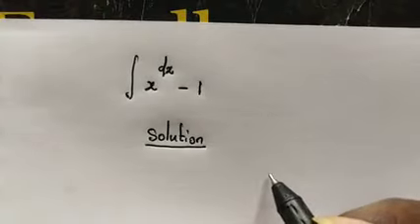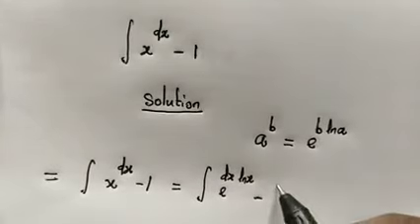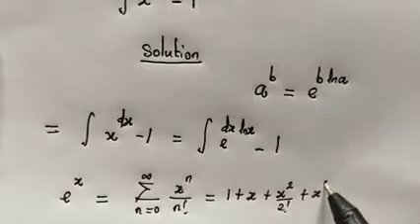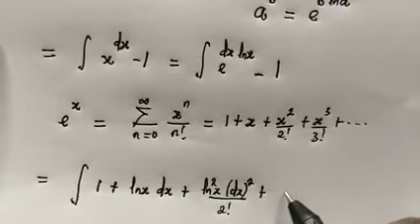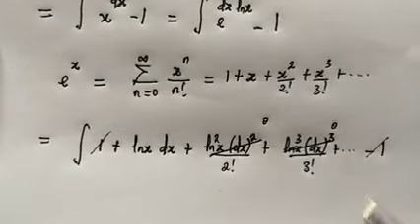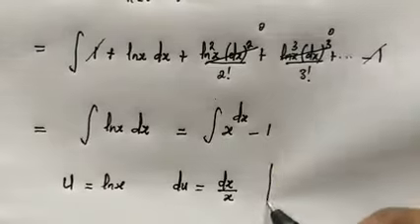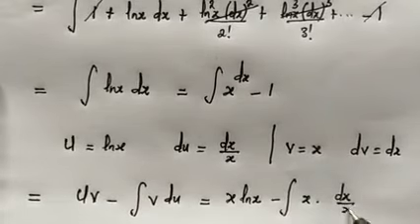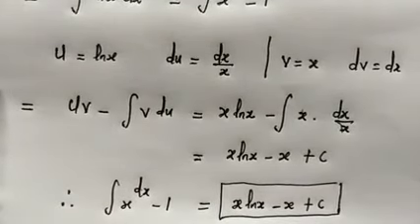This integral does exist ! | Nice integral